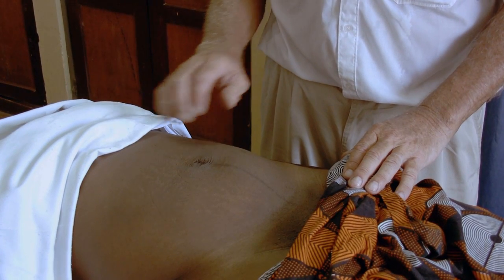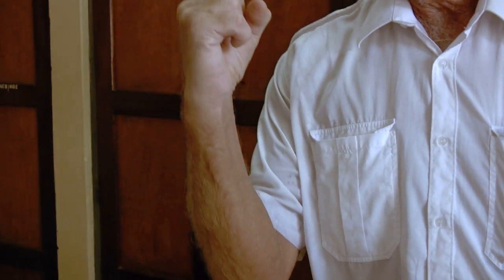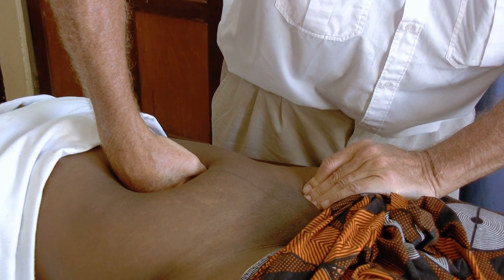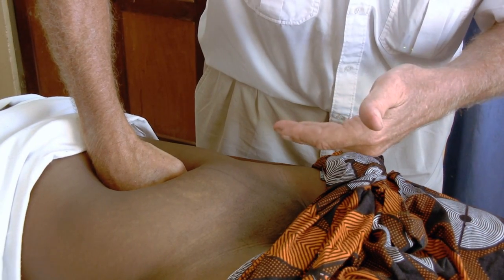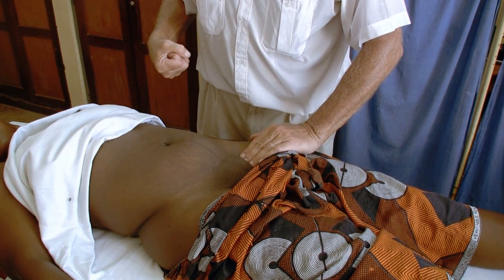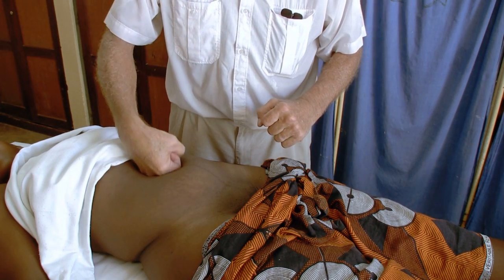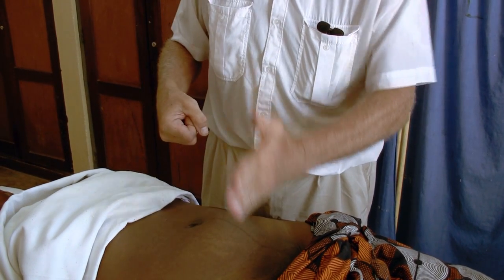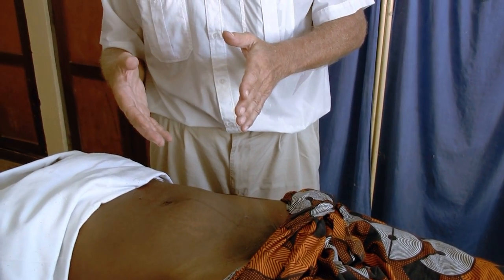Aorta Compression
Aorta compression to reduce postpartum hemorrhage